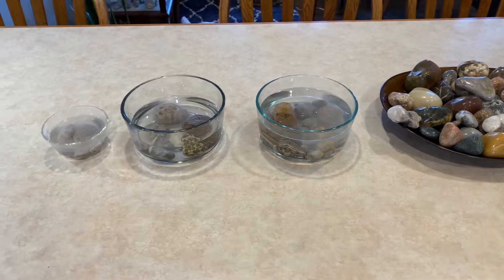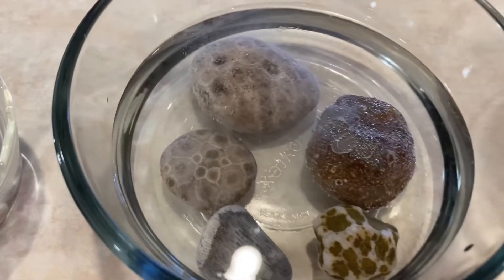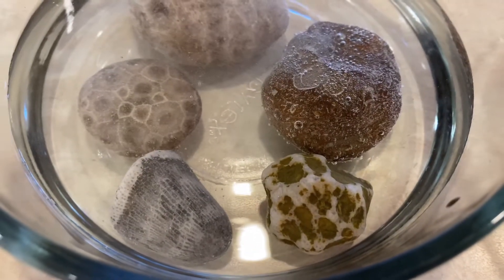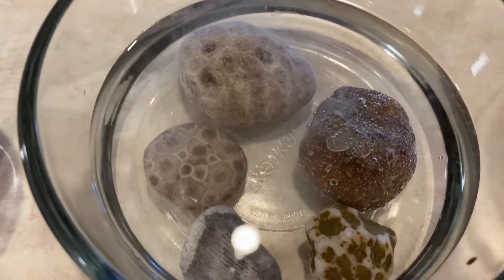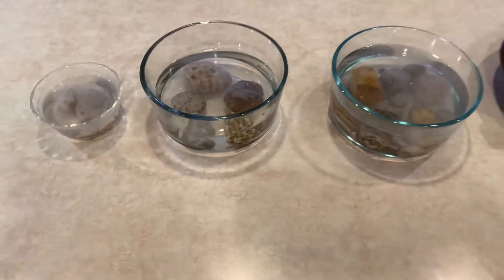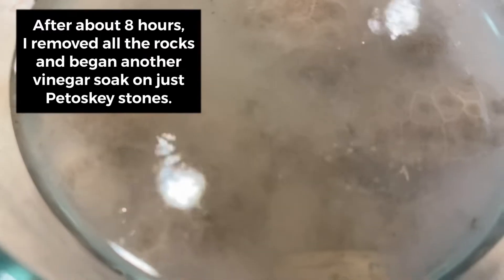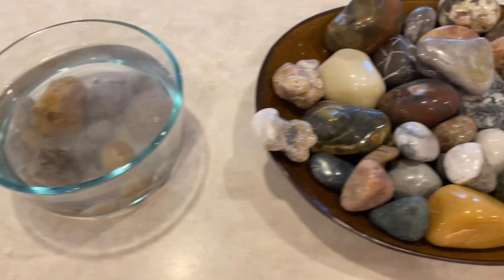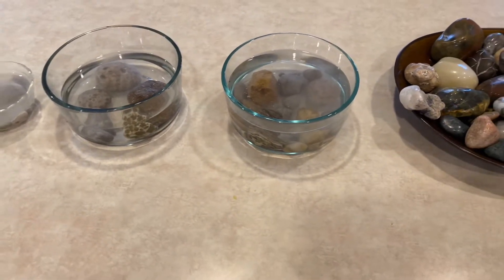Soaking Petoskey Stones and Fossils in Vinegar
Soaking Petoskey stones in vinegar, getting them ready to polish.  So much calcite was removed and other sediment.  They are going to look fabulous!!